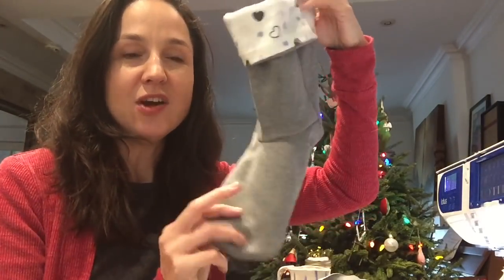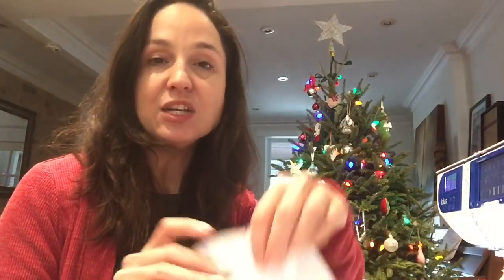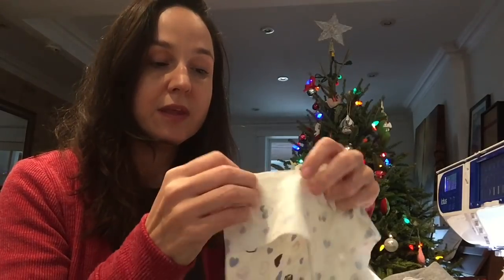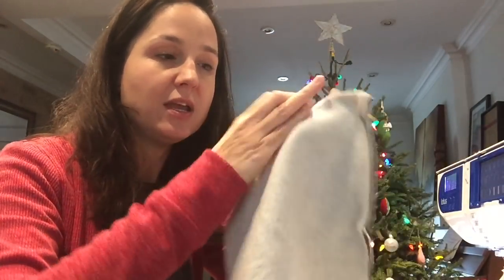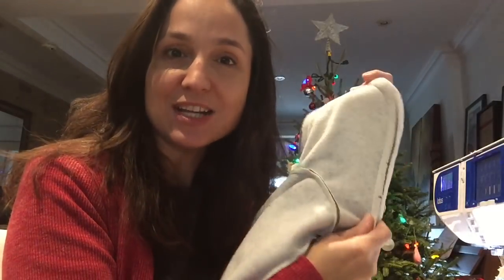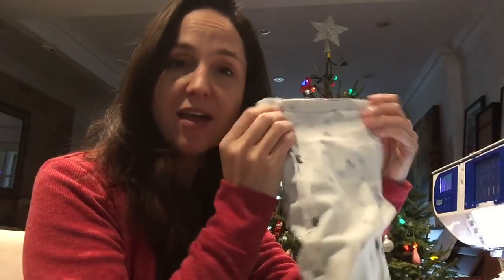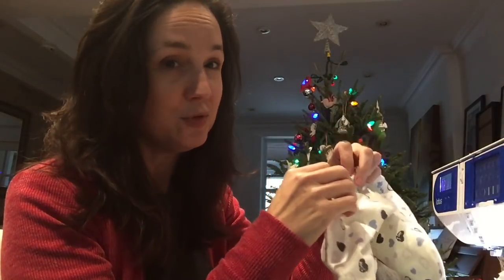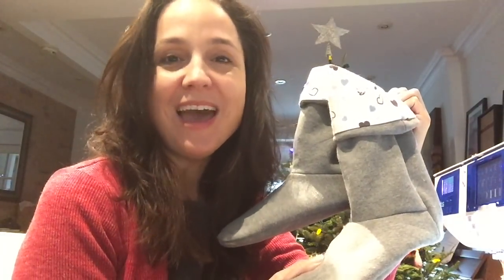Free Slipper Boot Sew Along Last Minute Gift from Tilly and the Buttons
This is a sew along of the Free Tilly and the Buttons “Slipper Boots” Pattern— a perfect, fast and easy, last minute gift for someone you know!